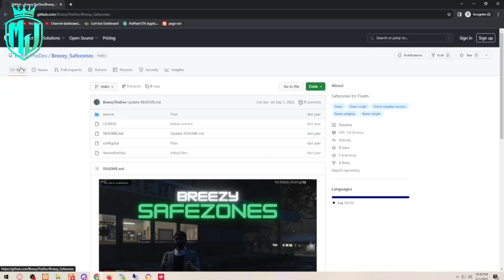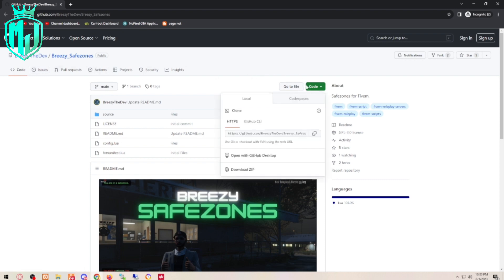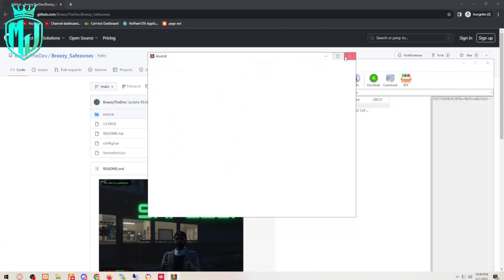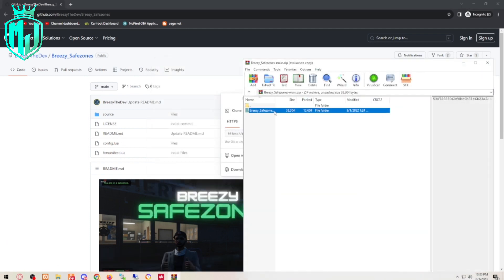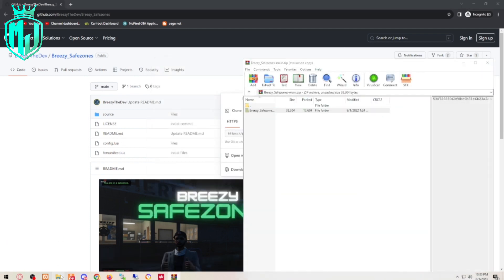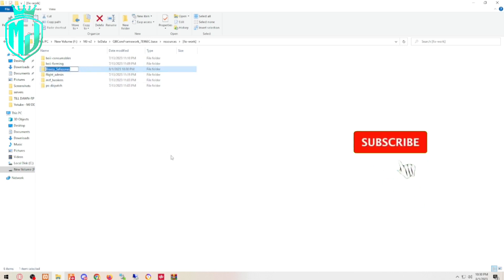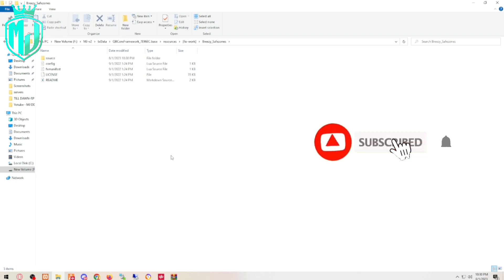NEW Safe Zones SCRIPT *FREE* | FiveM Roleplay Scripts | FiveM Tutorial 2023 | MJ DEVELOPMENT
And for the most reliable FiveM Scripts supporting QBCORE, ESX, VRP check NEW Safe Zones SCRIPT *FREE* | FiveM Roleplay Scripts | FiveM Tutorial 2023 | MJ DEVELOPMENT